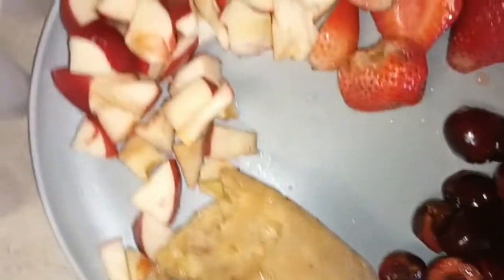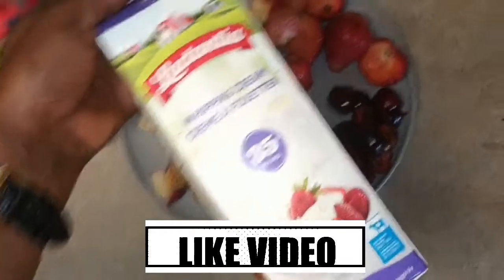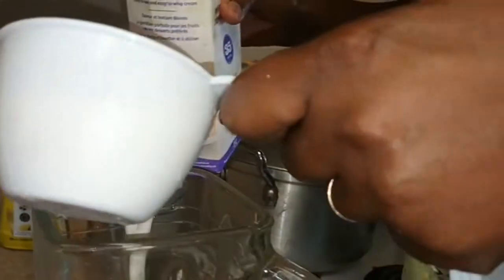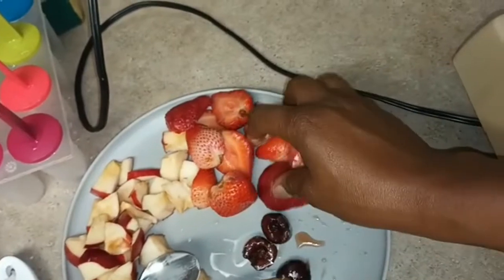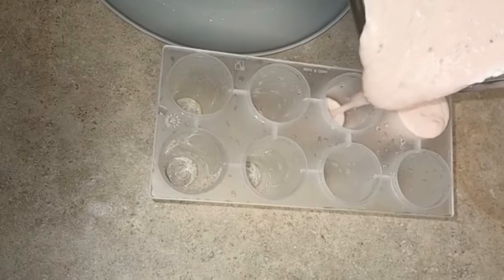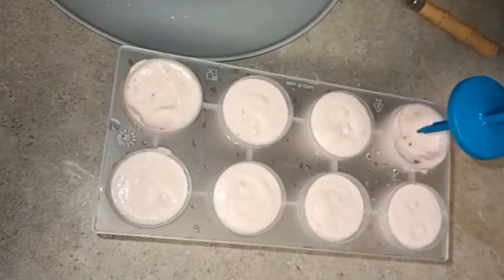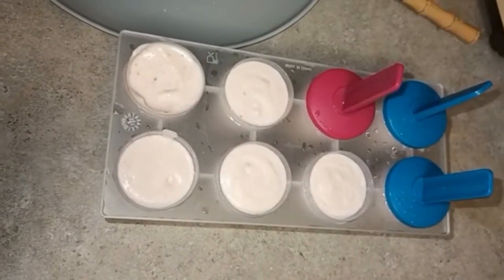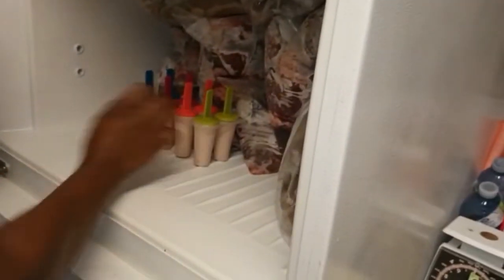How to make Fruits Popsicles 😋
So it's our first time trying this fruits popsicle and it came out so delicious.

Why not give it a try this summer season 😊